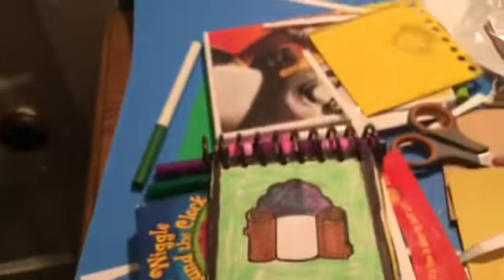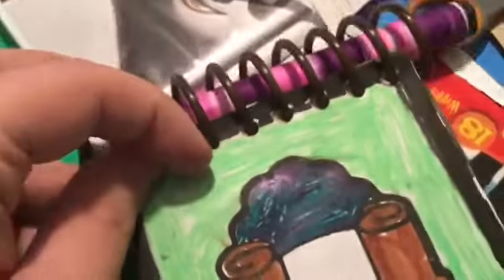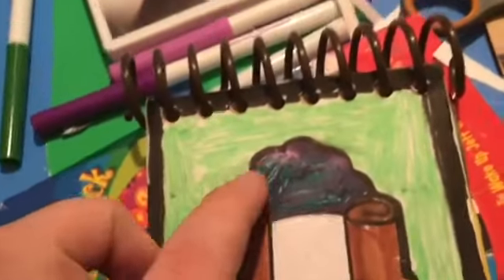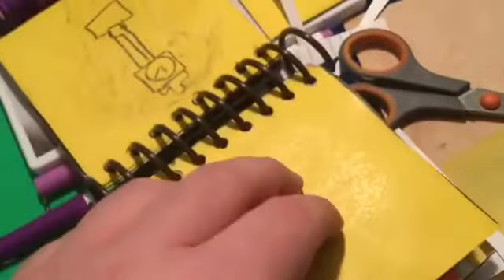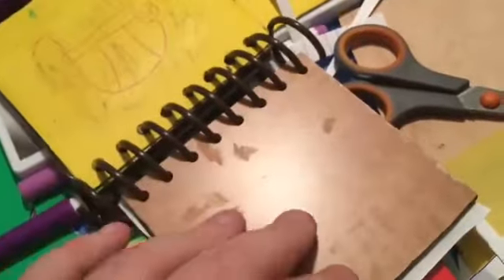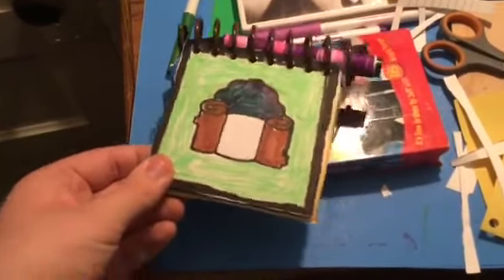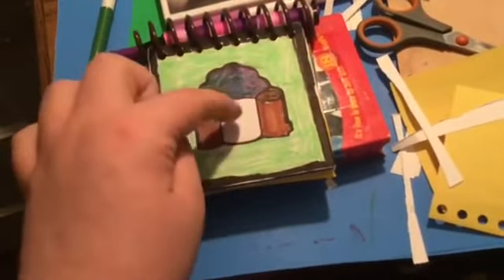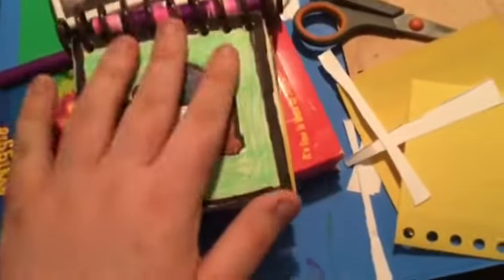(2018 Reupload) A Review On My Homemade Nature Notebook.